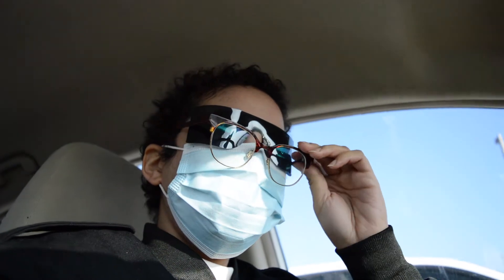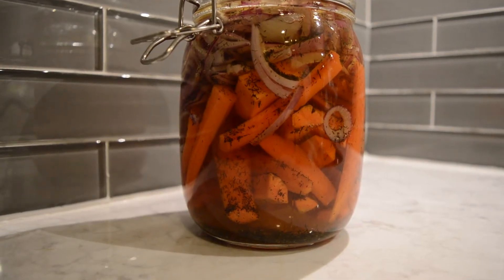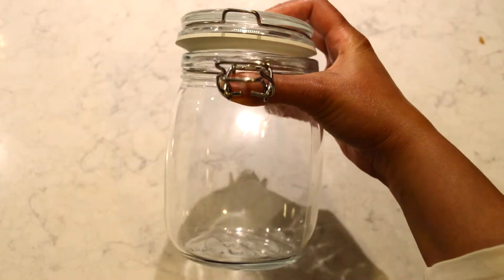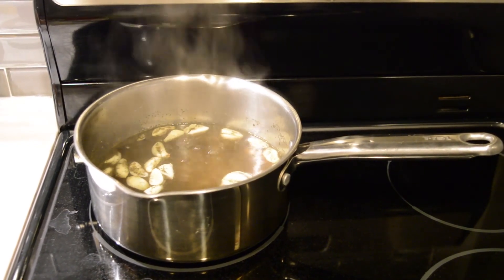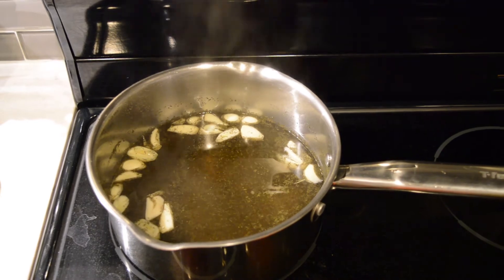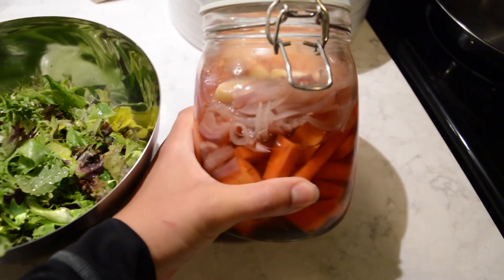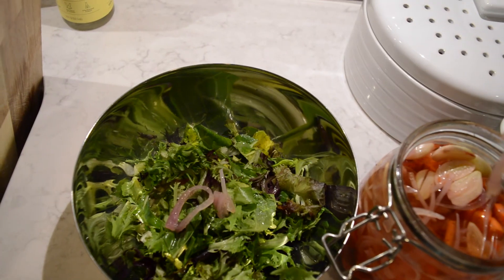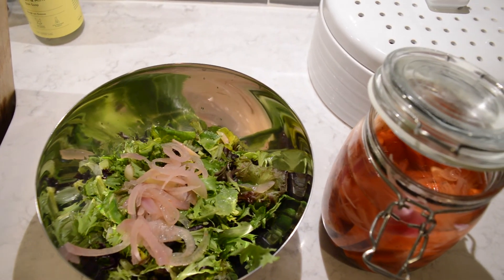013 VLOG A Few Days in January… Optometrist Visit and Pickling Vegetables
I’m Sarah, solo entrepreneur working to determine a path of financial, career, and creative freedom. So this is a super short vlog from the week of January 10th. I went to see my new optometrist for an exam, and an update on my prescription. I also put together a short tutorial on how to pickle onions and pickle carrots.
FYI: This recipe is slightly heavy on the garlic.
Not in the vlog: For the new peeps, I have an online store where I sell vintage and second hand goods called Hey Red Shop, outside of my full time job, it takes up a large chunk of my time.
This month marks my first year in business and I think that would make a good video topic, 1st Year in Review kind of thing, what do y’all think? How have ya’ll been? The first month of the new year is almost over and I’m feeling energized and focused.
I hope you all are safe and well. Take care.
My Equipment 📷: Nikon D3200